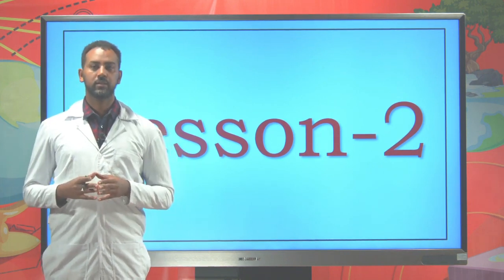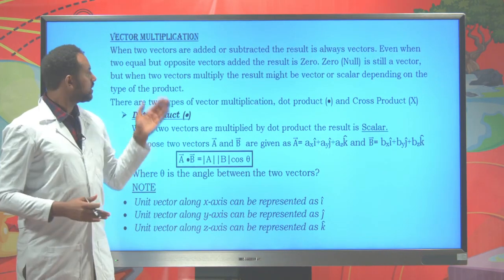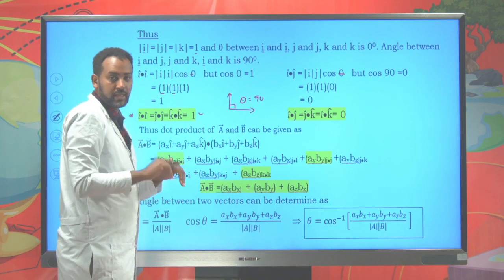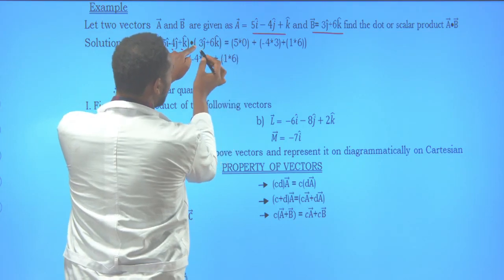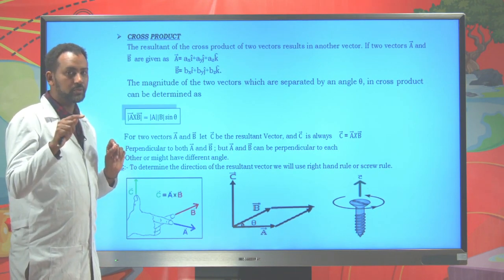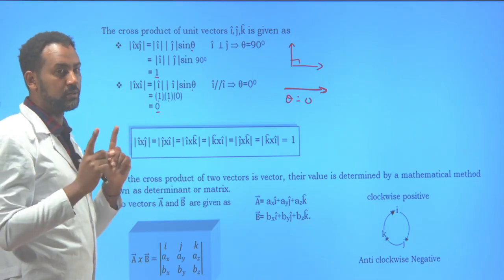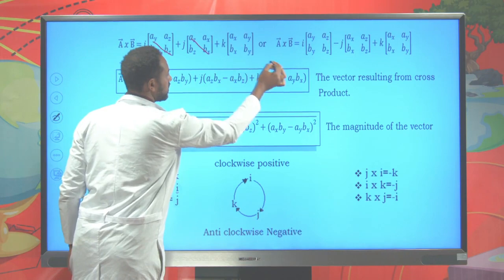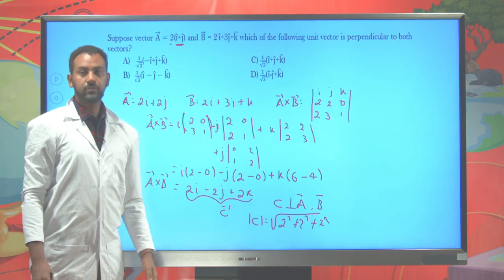Ep 2 Vector Multiplication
Physics Vector Multiplication